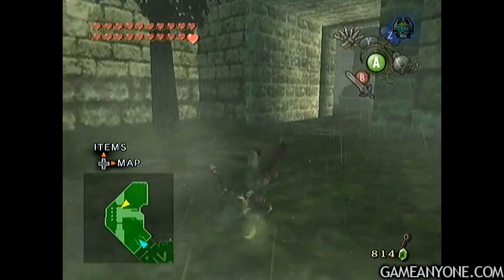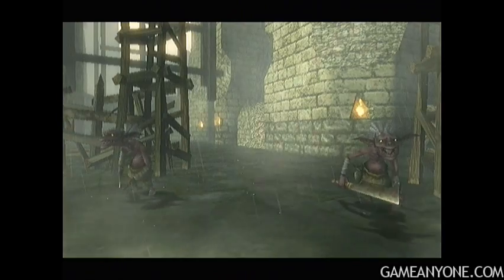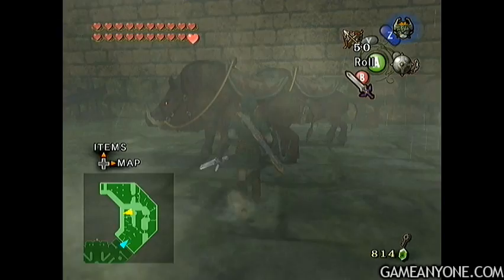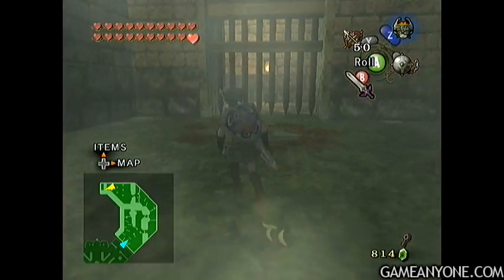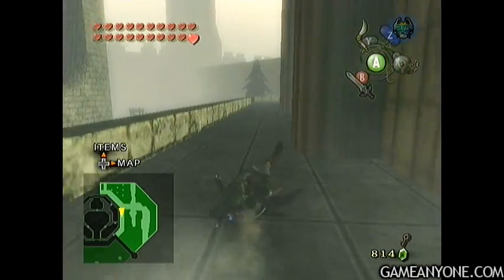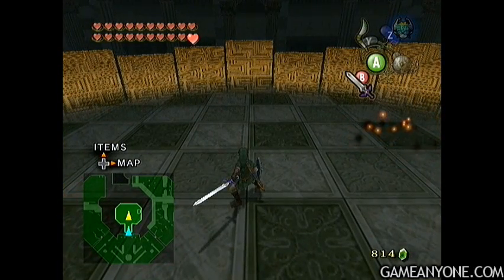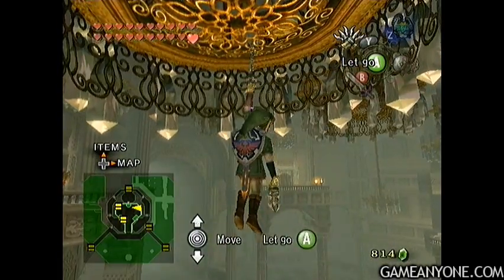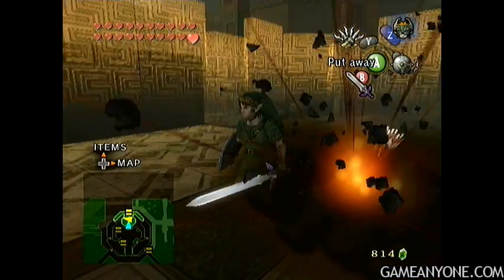Let's Play Twilight Princess (Part 106): Encampment Enchantment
NOTE: I didn't go to the graveyard to get the other key because it is NOT NECESSARY. All it does it give you access to a room full of rupees, bombs, etc. immediately before the final battle and is of NO USE.

It's funny how two words can look so similar but have completely different connotations attached. Like encampment is usually used as "enemy encampment" which is negative, and enchantment is like "enchantment under the sea dance" which is positive because it's where your parents fell in love and why you exist. Oh yeah there's also a video about Twilight Princess here.